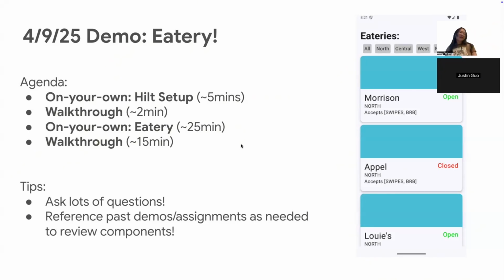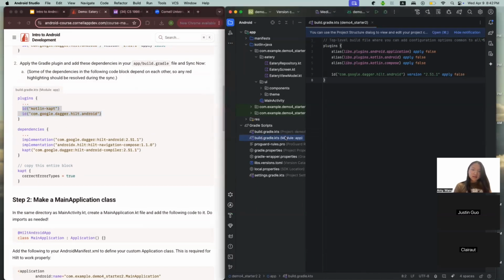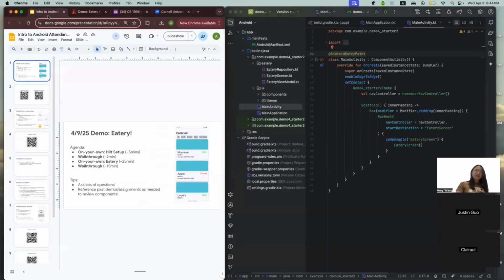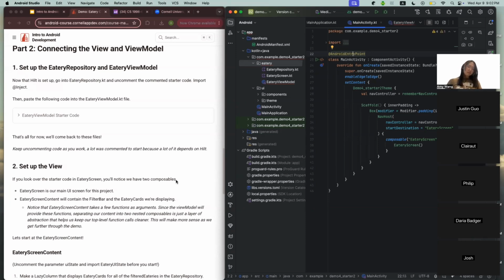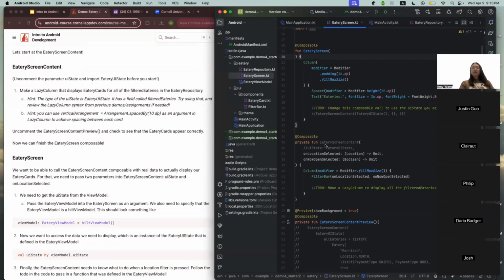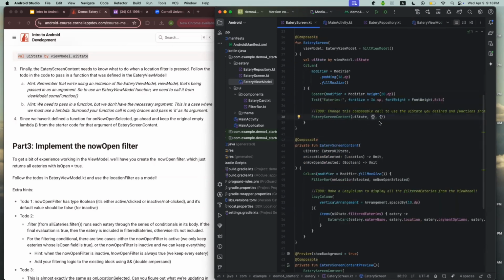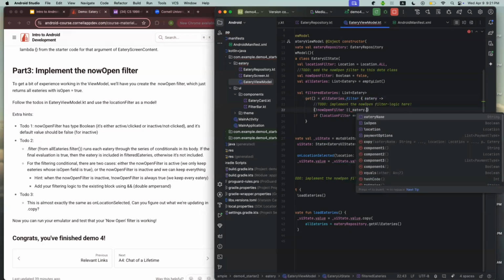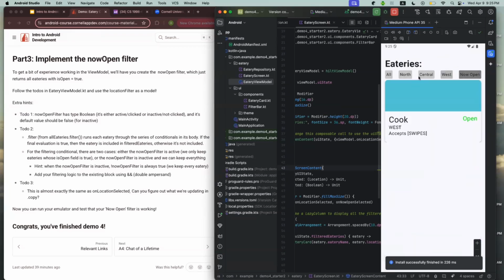[SP25] Intro to Android: Demo 4 - Eatery